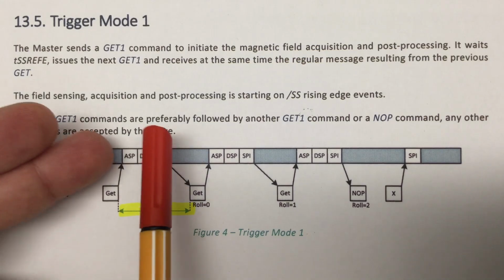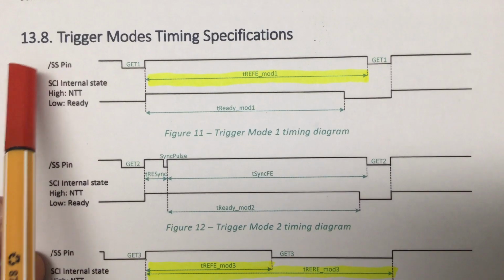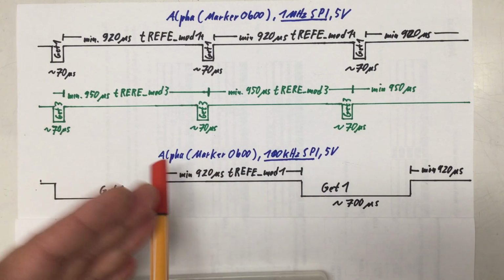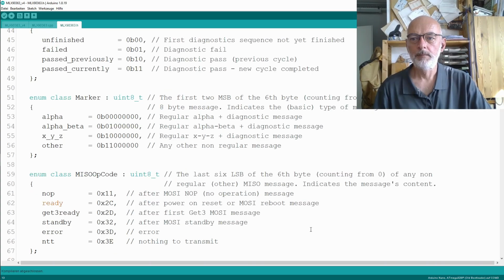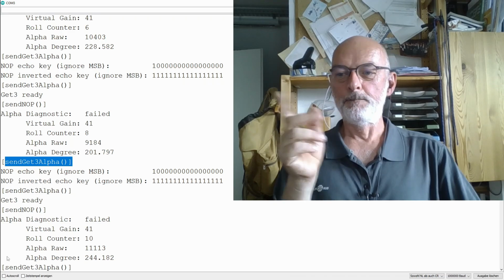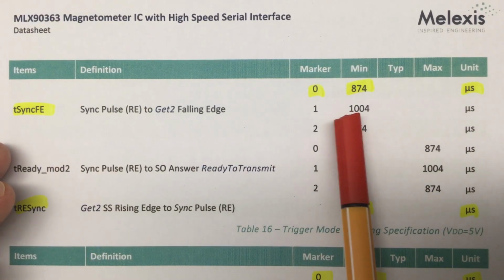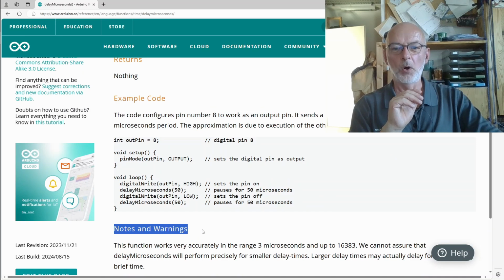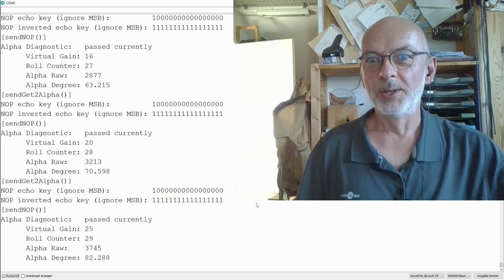Melexis MLX90363 Triaxis® Magnetometer & Arduino MCU – The Details (4)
Everything about the so called trigger modes (all three of them) …
↓↓↓ Complete description, time index and links below ↓↓↓

In the previous video we’ve implemented nine MISO messages to request three different measurements using three different trigger modes (link below). However, we’ve only used trigger mode 1. It's time to have a look at the other two.

We start with a recap of trigger mode 1. Then we talk about trigger mode 3 and implement an additional MISO message, so we can actually use it. Finally we get into trigger mode 2, where we implement another class in order to utilize it.

00:00 Intro – we used trigger mode 1, but not 2 and 3 yet
01:31 Trigger mode 1 – just a short recap
04:21 Trigger mode 3 – high frame rates on slow SPI busses
12:56 Code 1 – adding the Get3Ready MISO message
15:41 Test 1 – data with an interleave of two SPI transaction
17:22 Trigger mode 2 – synchronizing multiple MLX90363s
21:34 Code 2 – implementing a SPI slave select sync pulse
26:59 Test 2 – using trigger mode 2 and sync pulses
27:54 Wrap-up – next up is configuration, bye